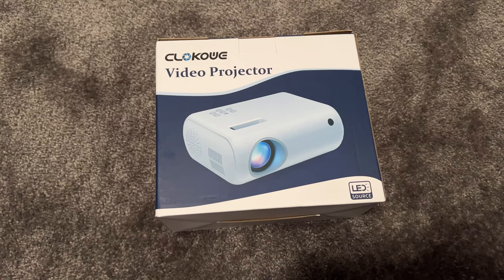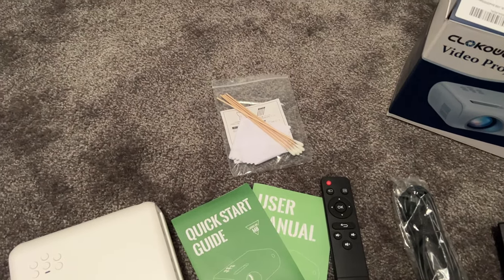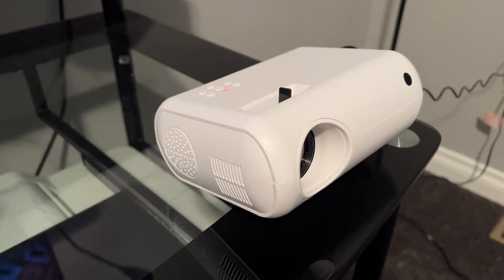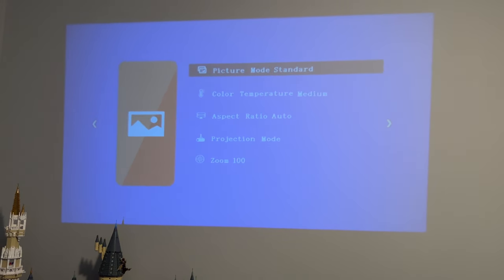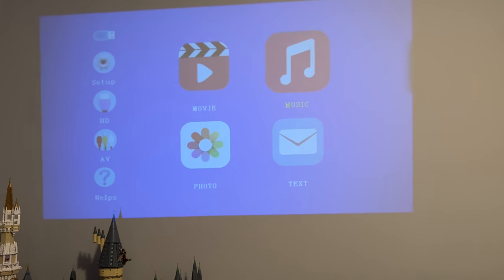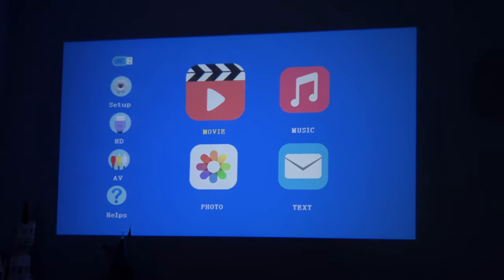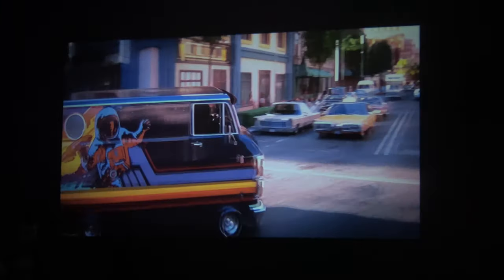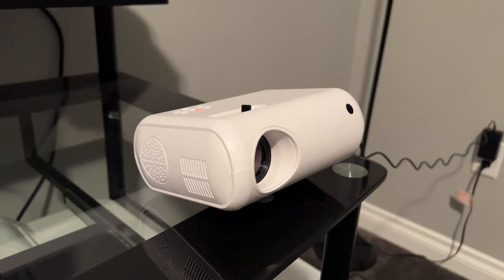Mini Projector, CLOKOWE 2022 Upgraded Portable Projector with 7000 Lux and Full HD 1080P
Check out this awesome low priced mini projector by CLOKOWE

Mini Projector, CLOKOWE 2022 Upgraded Portable Projector with 7000 Lux and Full HD 1080P, Movie Projector Compatible with iOS/Android Phone/Tablet/Laptop/PC/TV Stick/Box/USB Drive/DVD/Game Console